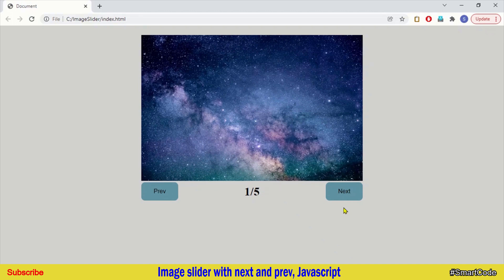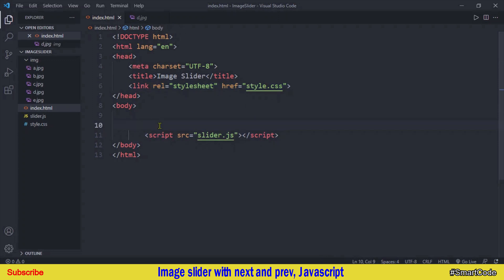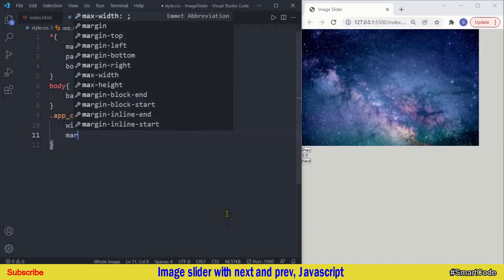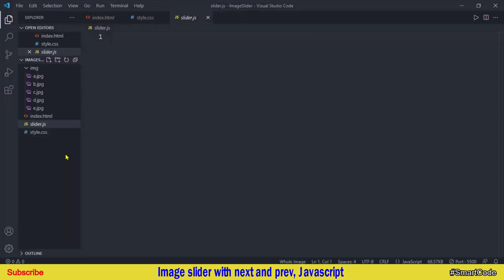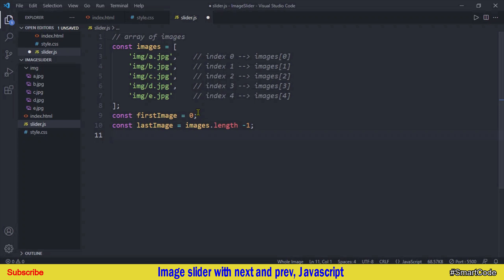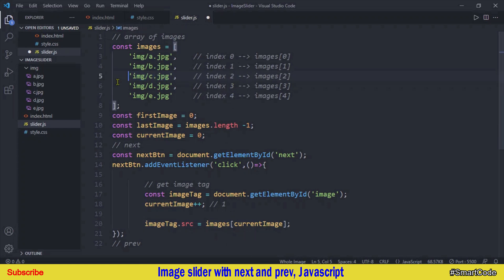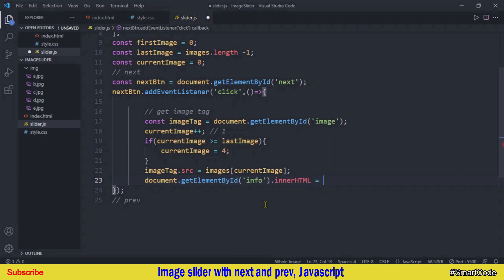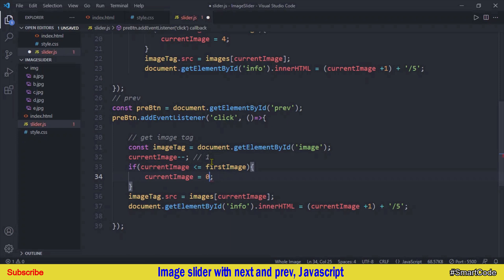Javascript Image Slider With Next Aand Prev Buttons | JavaScript Project For Students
⭐️JavaScript projects for students⭐️

👋 Hey Friends!
In this video you will learn how to make an image slider using the  HTML, CSS and JavaScript with Next/Prev control buttons and image number.